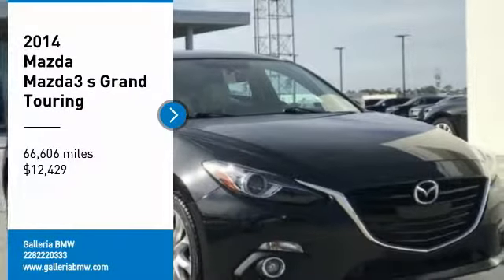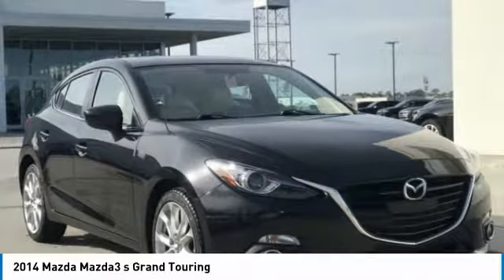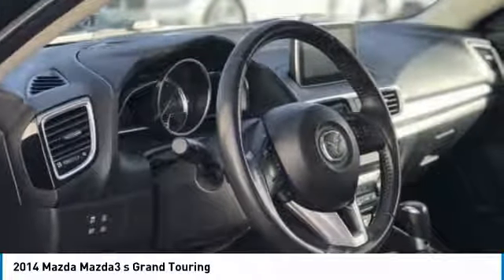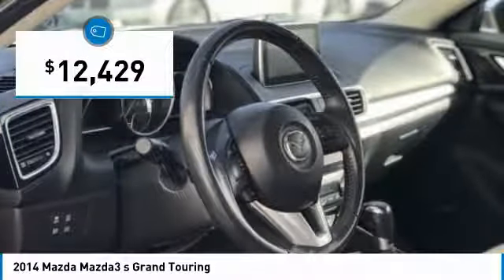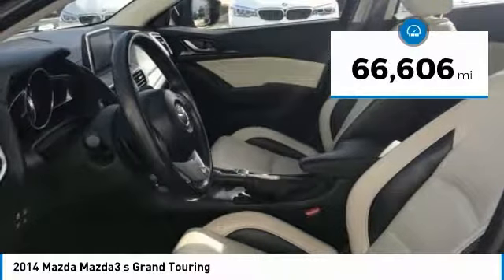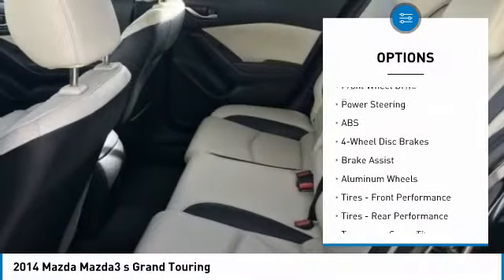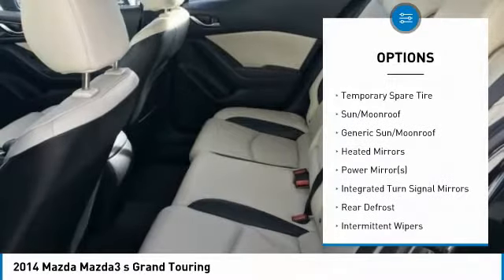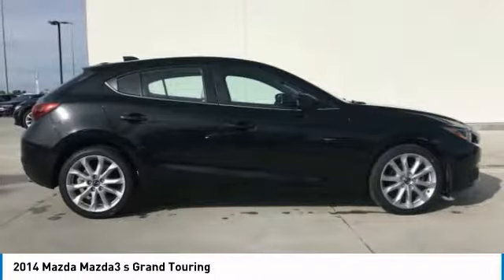2014 Mazda Mazda3 B19235B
2014 MAZDA MAZDA3 D'Iberville, MS
Stock# B19235B

Galleria BMW
11282 Mandal Pkwy

NAVIGATION!! COMPLETELY LOADED!! UNBELIEVABLE VEHICLE!!

Poor baby... this 1 owner beauty had a child run into the back of it on his bike while the car was parked and the owner decided to report it to his insurance company which resulted in a Car Fax! (FYI, you may not want to do that...) Unfortunately, that means that we need to price the vehicle accordingly. So if you can handle the fact that this vehicle had a BIKE ACCIDENT (that's been completely fixed) and if you're looking for an unbelievable deal, YOU JUST FOUND IT!

Awards:
* 2014 IIHS Top Safety Pick+ * ALG Residual Value Awards * 2014 KBB.com 10 Coolest New Cars Under $18,000 * 2014 KBB.com 10 Tech-Savviest Cars Under $20,000 * 2014 KBB.com 5-Year Cost to Own Awards
Price does not include tax, title, license and document fees. Sales Price reflects Dealer Contribution and all available Manufacturer incentives for Retail Purchase (Lease Rebates may differ), including available loyalty or conquest, depending on model. Not all customers will qualify for all incentives. See Galleria BMW for eligibility and complete details. Come find out for yourself why Galleria BMW is quickly becoming the Gulf Coast's favorite!! We love this stuff!!

Reviews:

* Its 3rd-generation remake has given the Mazda3 a far more engaging personality that encompasses both its visual and functional elements. The new Mazda3 drives as great as it looks, and introduces new technology and safety features not found in any of its current class rivals. Source: KBB.com
* In the world of compact cars the Mazda3 is the true driver's bread and butter. Available in 2 unique models including a 4-door sedan with up to an EPA-estimated 40 MPG Hwy and a 5-door hatchback with a spacious interior. From sporty wheels to its sleek clear-lens taillights, Mazda3 masterfully blends function with design. Heated side mirrors, unobtrusive rain-sensing windshield wipers and bright-tipped dual exhaust outlets are just some of the standard features that sit atop the stylish 18-inch alloy wheels on s Grand Touring. Mazda3's cabin was designed to excite before you even rev the engine, boasting a spacious interior; stylish, ergonomic seating and a dashboard full of available features including dual-zone automatic climate control and a one-touch power moonroof, Keyless Entry & Start System and Welcome Lighting System, heated front seats and an 6-way power adjustable driver's seat, 60/40 split fold-down rear seating